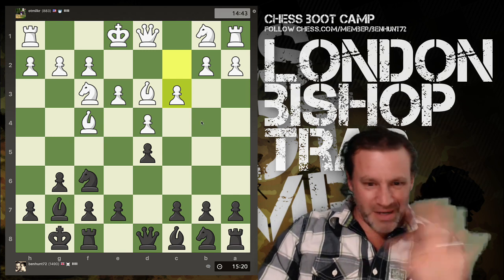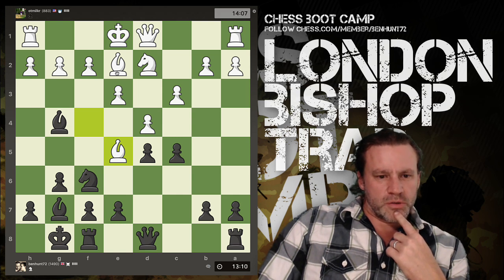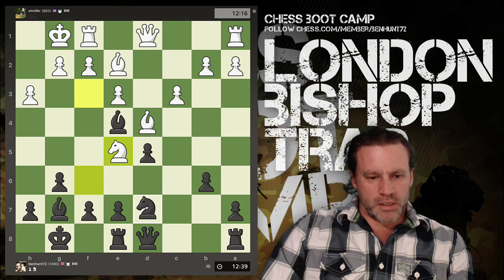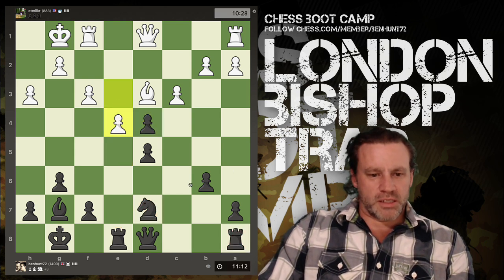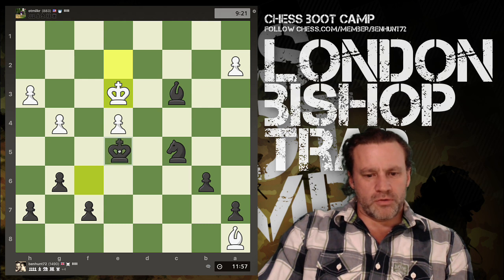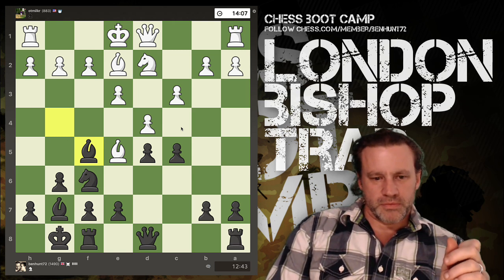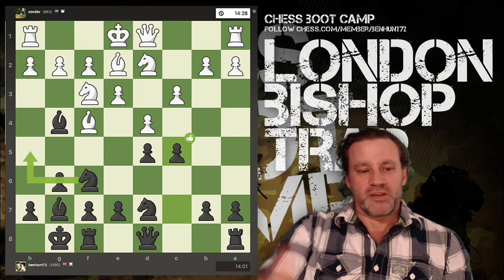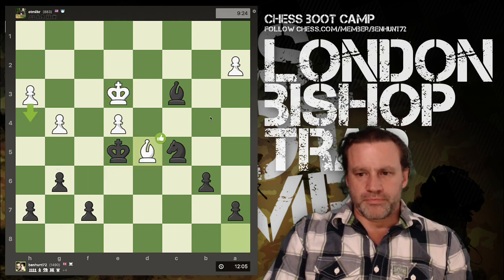London Bishop Trap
In this game, my opponent (883) plays the London System and I use a King's Indian Defence setup. In the middlegame I spot a possible trap for his "outside" bishop, which takes a few moves and requires some patience, but I'm eventually able to spring it.